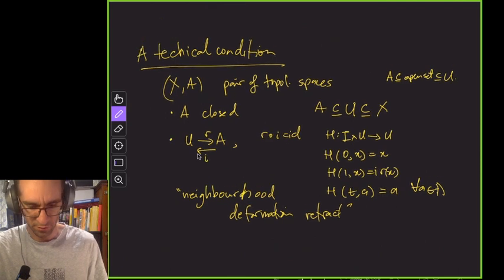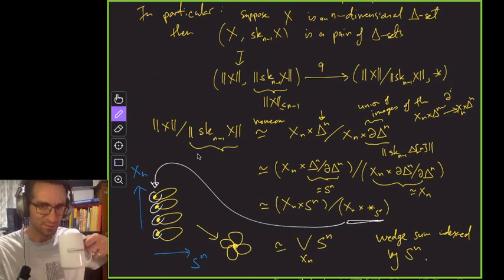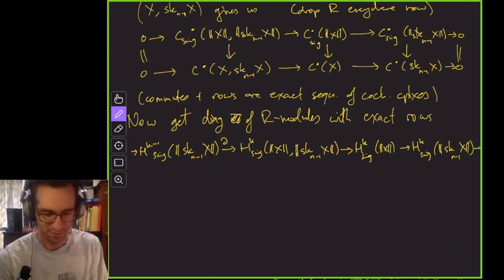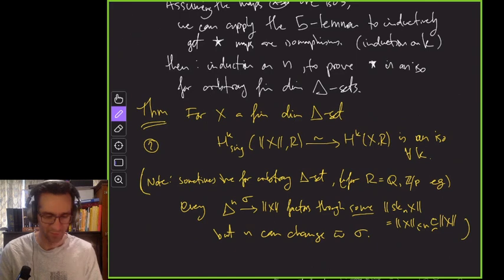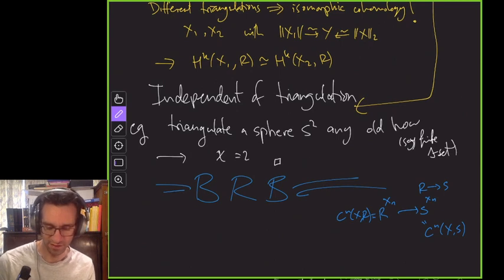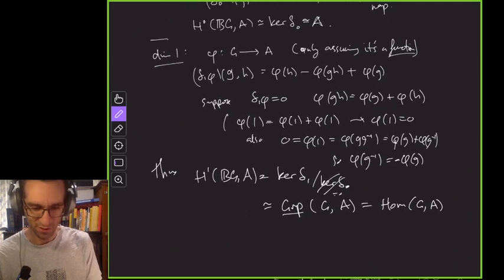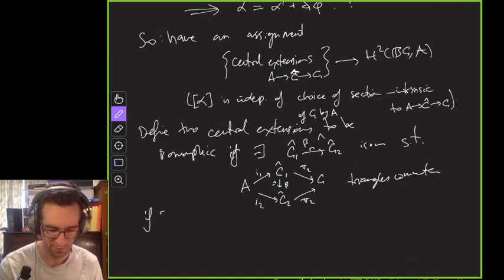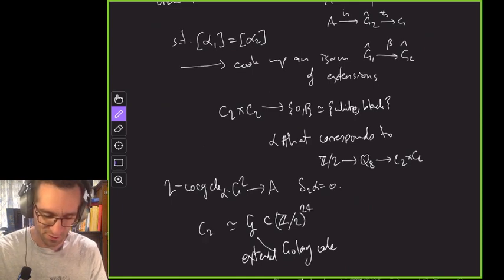Algebraic topology lectures 23+24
Comparison isomorphism and classification of central extensions using cohomology